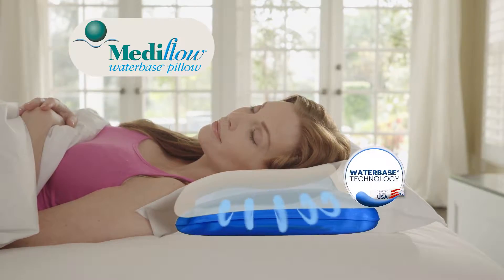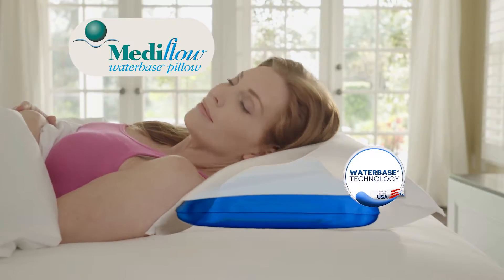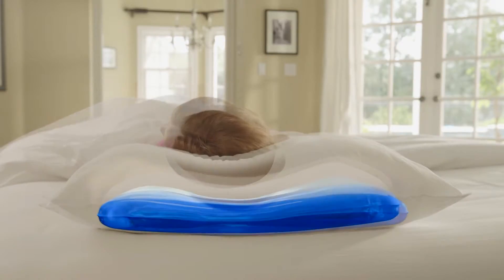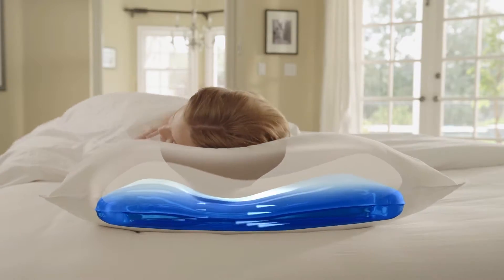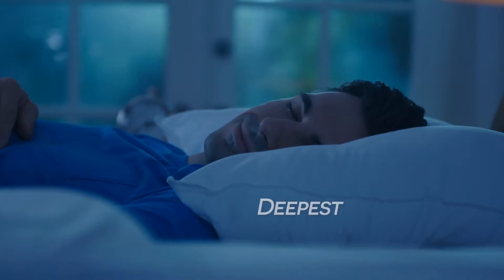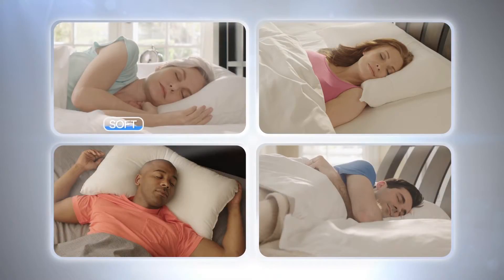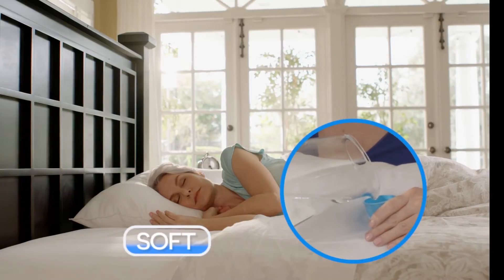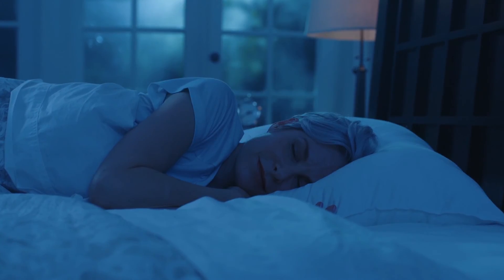Fetaures and Benefits for Shopify